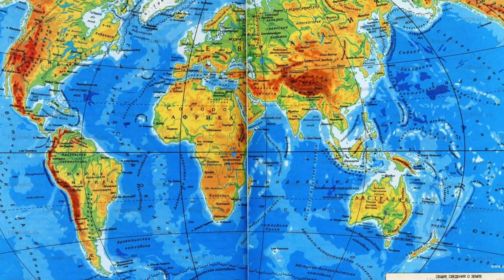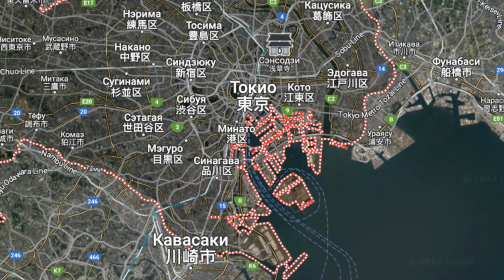Russian Grammar Gender Issues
Female water, male tea, and gender-fluid coffee. What is grammatical gender and what you should know about it if you are learning Russian. With worldwide movement towards gender equality, grammatical gender is often mentioned among other factors. However, German and Russian words have gender, while Finnish and Turkmen don't, so it's hard to see a clear connection between grammar categories, cultural traditions, and social institutions. This video contains mostly the description of Russian language gender system and practical advice about how to determine words' gender, and what options exist in Russian grammar.